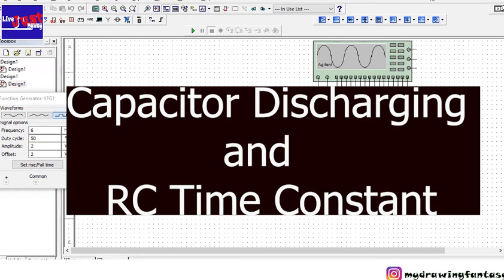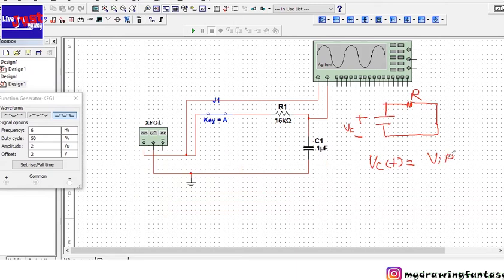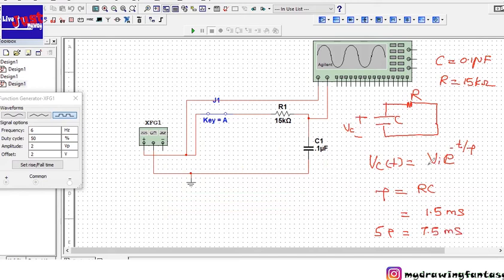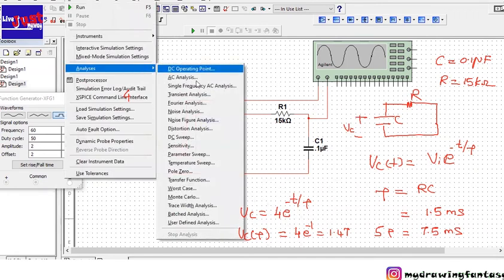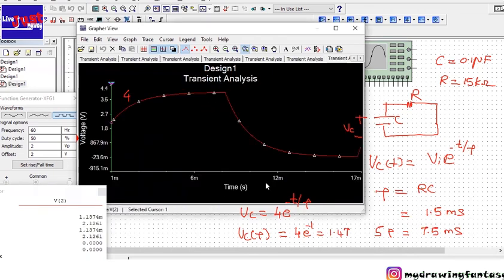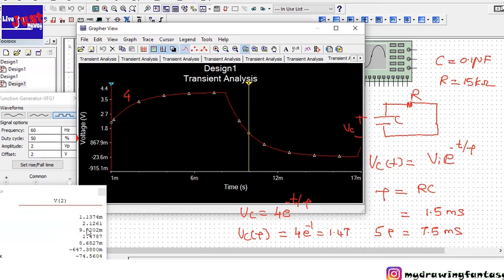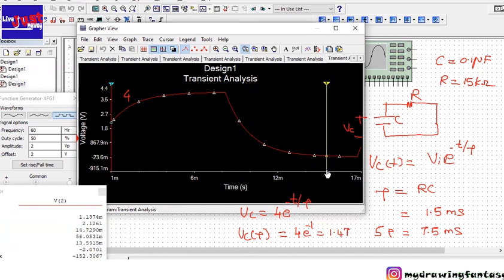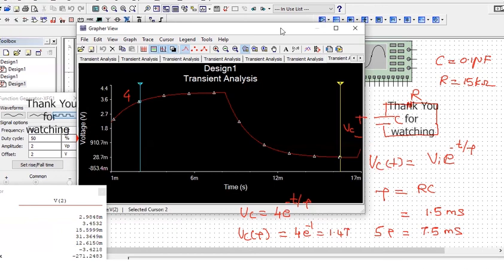Capacitor Discharging tutorial with Multisim simulation.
How to design and simulate capacitor discharging circuit and analyze it's operations.